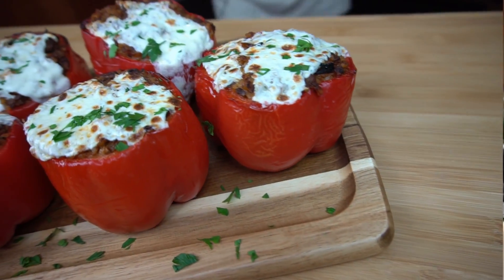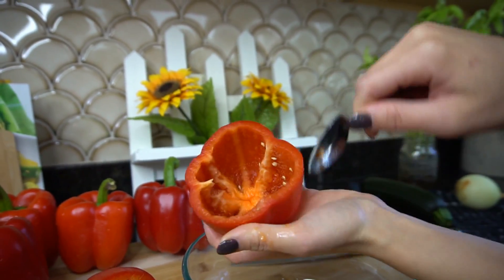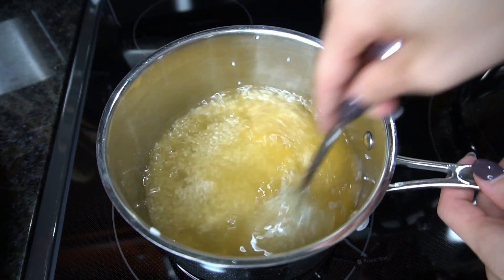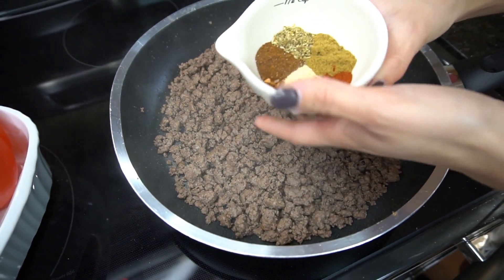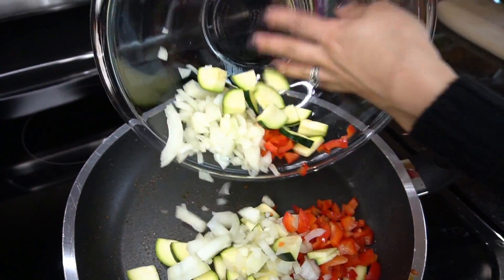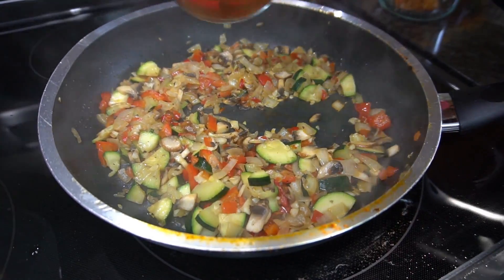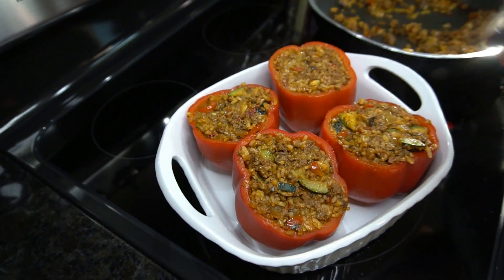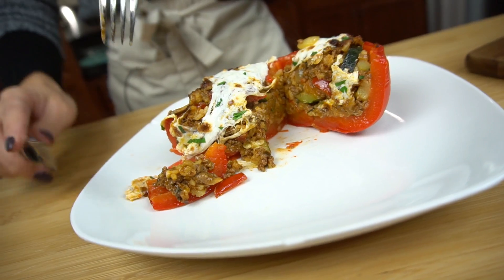Best Stuffed Peppers Recipe | Episode 128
Best Stuffed Peppers Recipe | Beef, Rice and Veggie Stuffed Peppers

I get it, you all have had or made stuffed peppers before! But lets be honest...have you ever had a stuffed pepper and was head over heals about it? Probably not. I have never been a big fan of stuffed peppers because I always felt they lack flavor! To me they were always too bland and I always went to taco bell after LOL. On that note, I wanted to show you how to make an AMAZING stuffed pepper. No bland taste, no lack of seasoning, no taco bell trips after. In fact they are quite the opposite, FULL of flavor and quite filling! The trick is the seasoning used on the beef. Most recipes don't add much besides salt and pepper. Not good enough! I know you guys will love this recipe and all the flavor it provides!

xoxo, Court.

Stuffed Peppers Recipe
Courtney Budzyn - What's For Din'?

| Ingredients |
5 Large Red Bell Peppers
1 Cup Long Grain Rice, Cooked
1 Pound Ground Beef
1 Tablespoon Chili Powder
1 Teaspoon Garlic Powder
1 ½ Teaspoons Ground Cumin
½ Teaspoon Red Pepper Flakes
½ Teaspoon Dried Oregano
½ Teaspoon Paprika
1 Cup Tomato Sauce (Separated)
1 Large Onion, Diced
1 Cup Zucchini
¾ Cup Red Pepper, Chopped from tops of Peppers
1 Cup Mushrooms, Diced
5 Cloves Garlic, Minced
1/3 Cup Shredded Cheddar Cheese
Mozzarella Cheese to Top

| Instructions |

Prepare peppers by cutting off the tops, and removing the inner flesh and seeds. Be sure to remove all the white fleshy parts as they give off a bitter taste. Reserve some of the tops and dice to add into the filling.

Place peppers into boiling salted water and cook for 3-4 minutes. Cook just until they are SLIGHTLY tender. Remove to a plate and allow to cool.

Prepare rice as instructed on the back of your rice packaging. Use chicken stock instead of water for added flavor. Set aside.

In a large sauté pan, add ground beef, season with salt and pepper, and cook until brown breaking the meat up using a flat head spatula. Drain the excess fat. Add all seasonings and ½ of the tomato sauce. Stir and continue to cook just to warm through. Remove from the pan and side aside.

In the same pan add onion, zucchini, and diced red pepper. Season with salt and pepper. Cook until softened. About 5 minutes. Add mushrooms and garlic and cook just until the mushroom wilts down.

Finally add the remaining tomato sauce, ground beef, cooked rice, and cheddar cheese. Stir until completely combined.

Fill each pepper with the filling, packing it in using the back of a spoon.

Place peppers in a baking dish, cover with foil, and place into a 375 degree F oven for about 40 minutes. Remove the foil after the first 15 minutes. At the last 5 minutes, remove and top peppers with mozzarella cheese. Set to broil for the last 3-5 minutes or until the cheese is fully melted and bubbly.